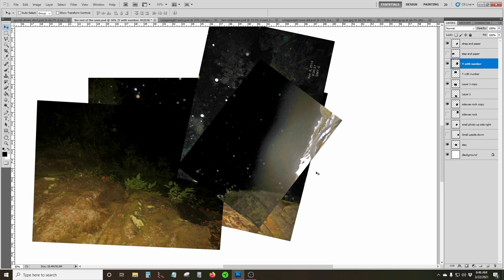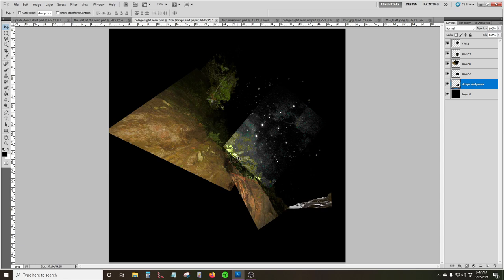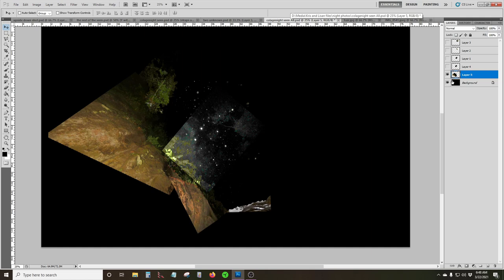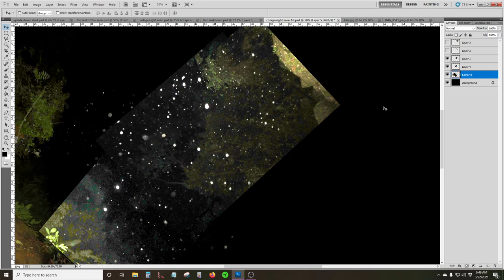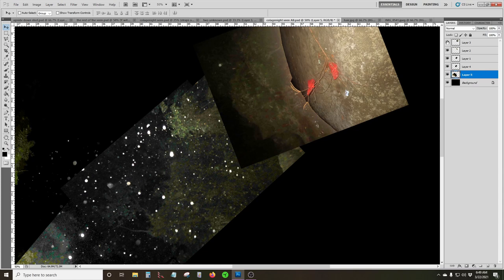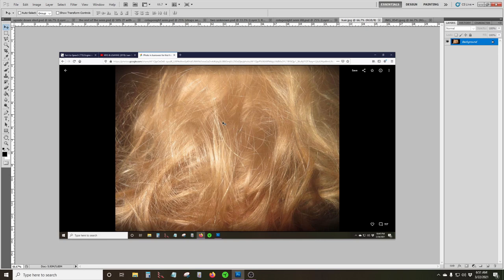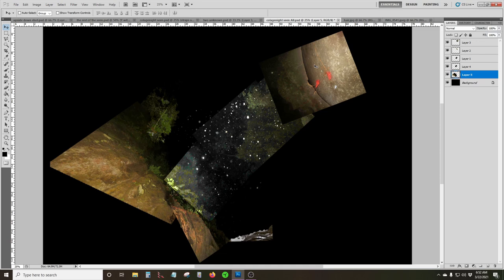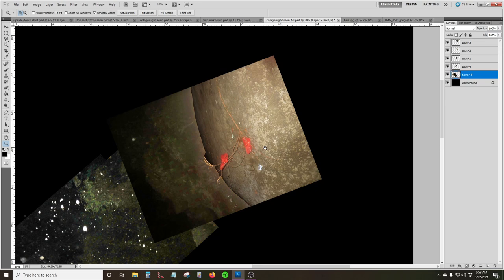Night Photos of Kris Kremers and Lisanne Froon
Watch as we discover where all the night photos belong for the first time.